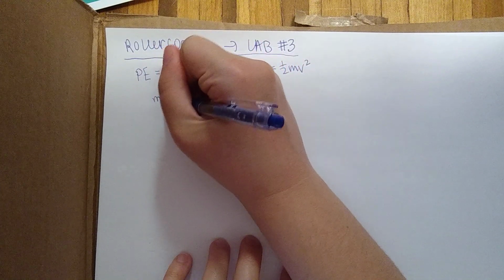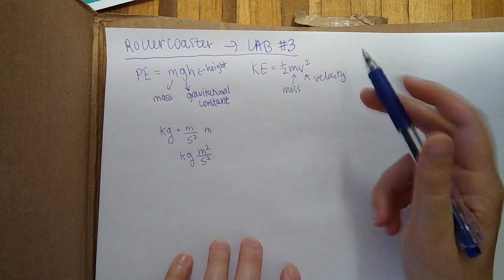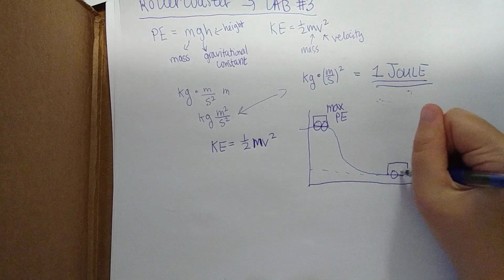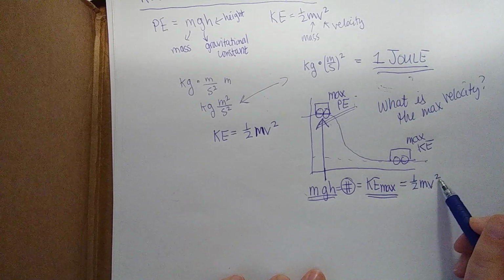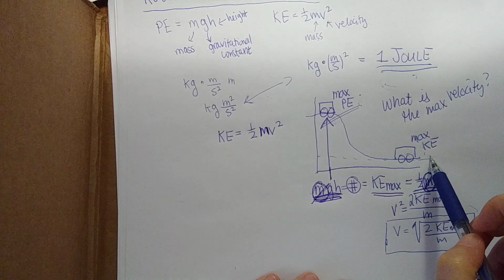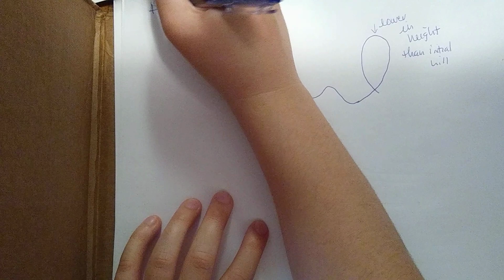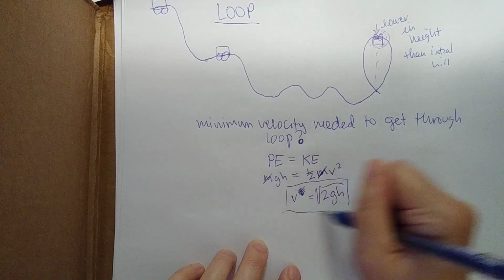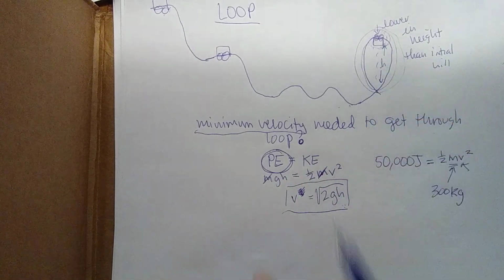Lab #3 Rollercoaster help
Some help thinking about the equations in the rollercoaster lab.